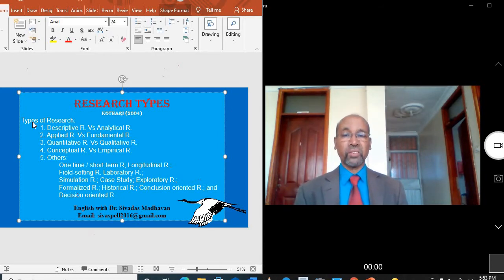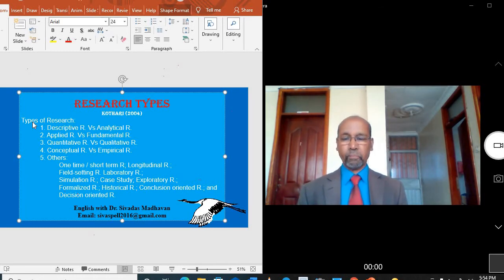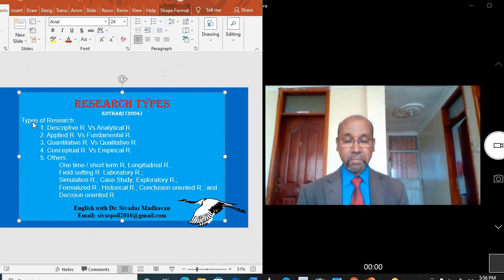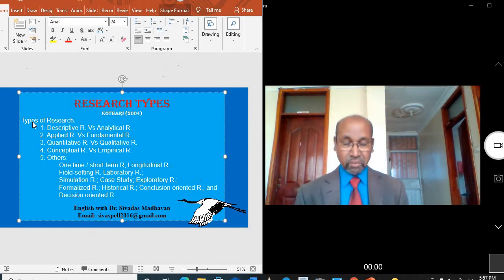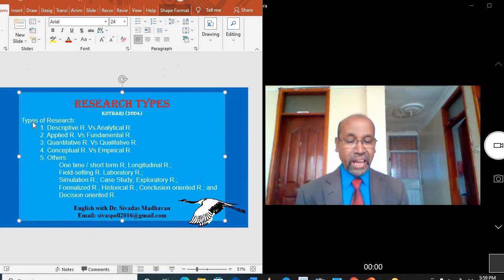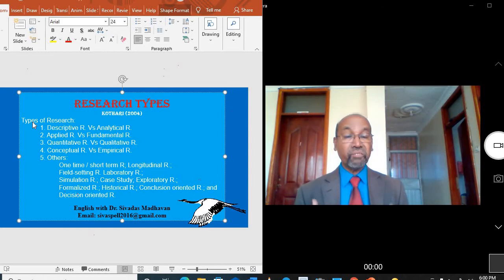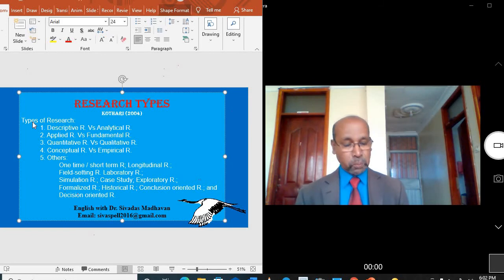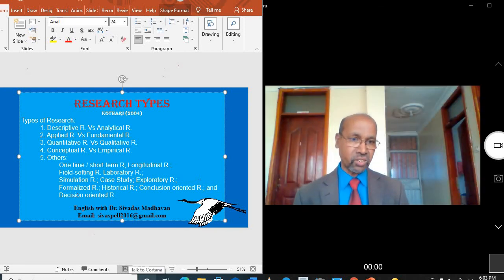English with Dr. Sivadas Madhavan -- Research 5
The classification of research types as Kothari did it.